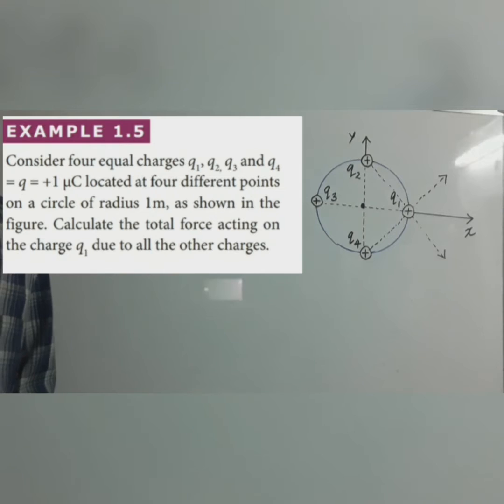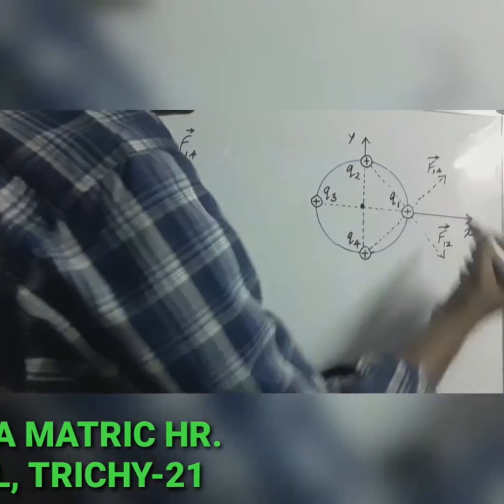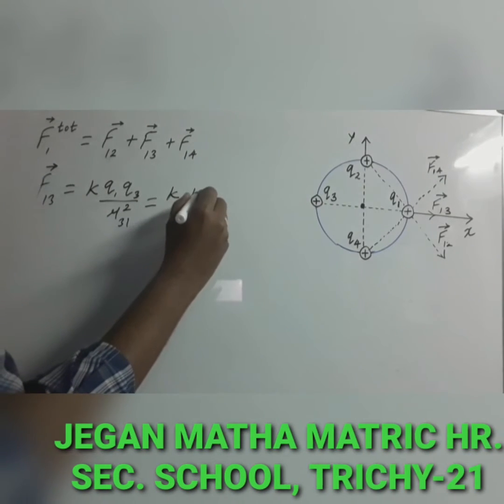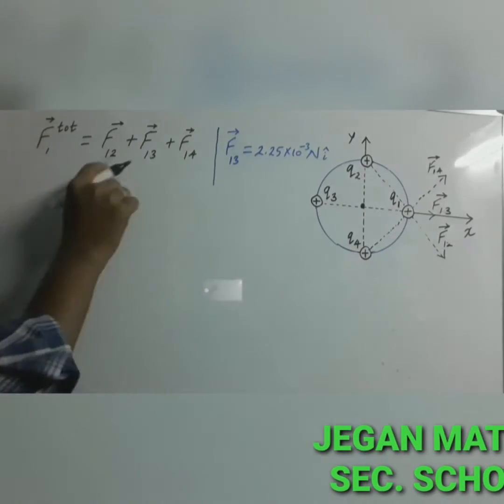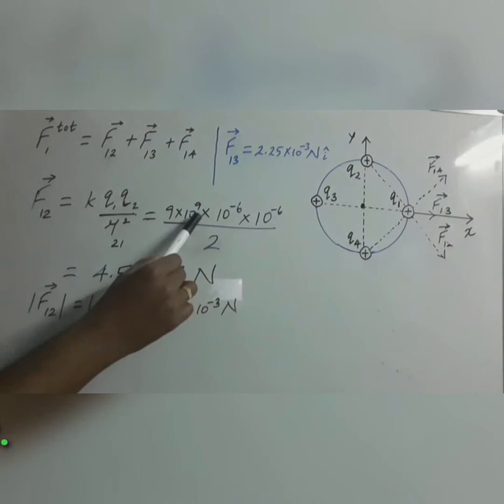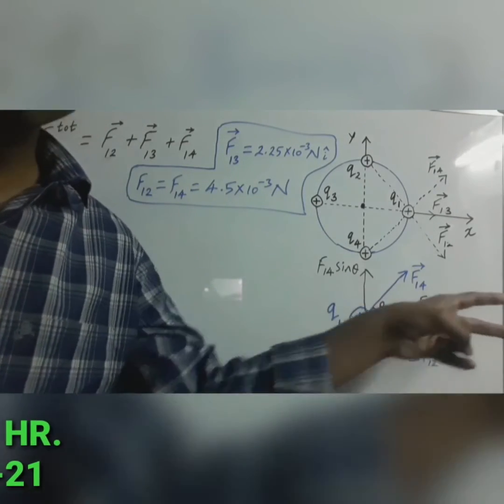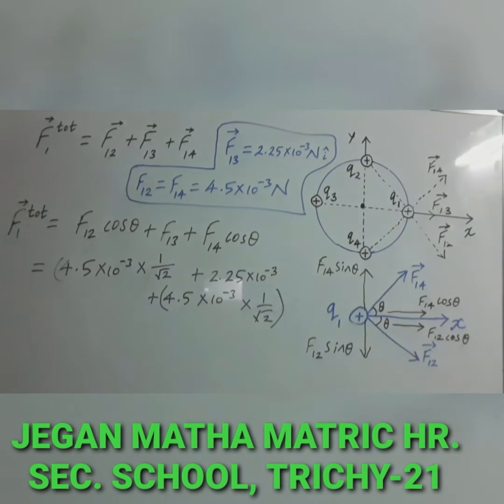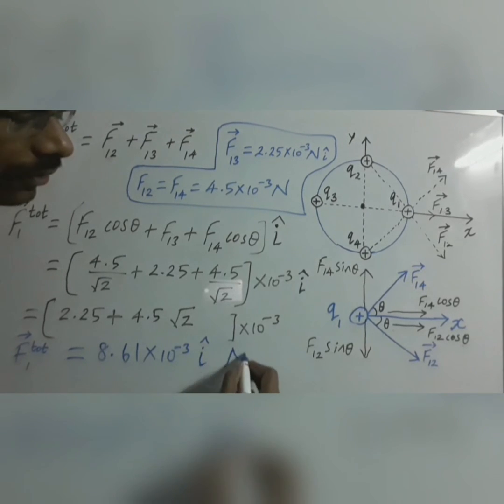STD XII PHYSICS - EXAMPLE : 1.5- (CHAPTER-1)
JEGAN MATHA MATRIC HR. SEC. SCHOOL, TRICHY-21